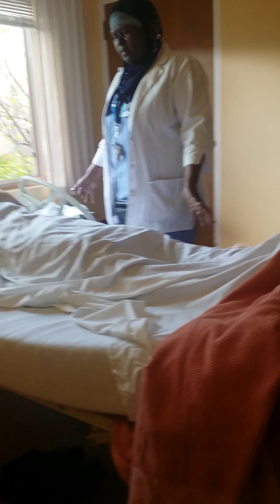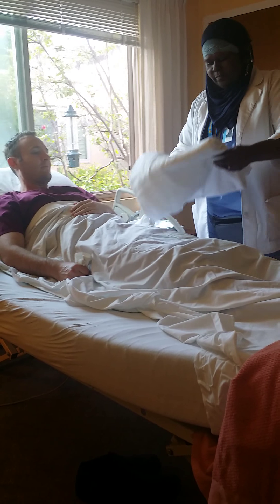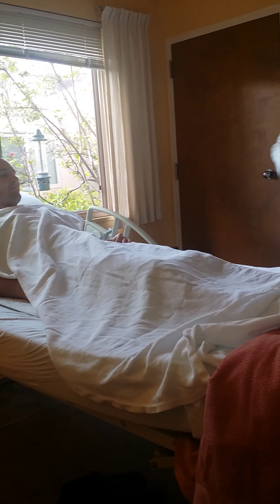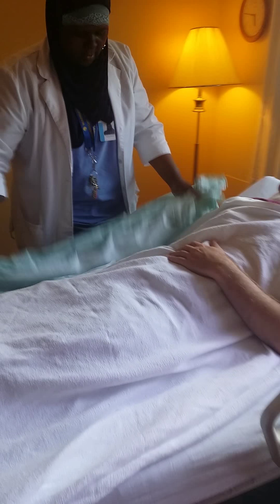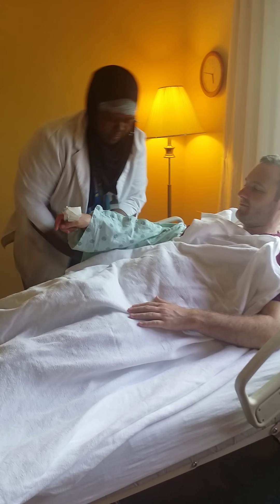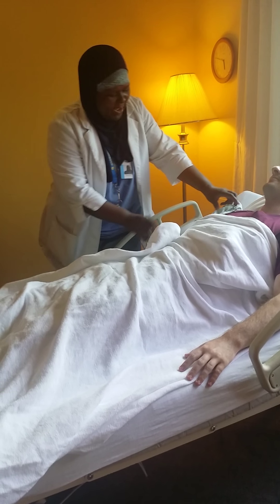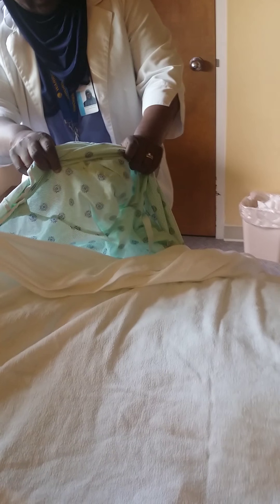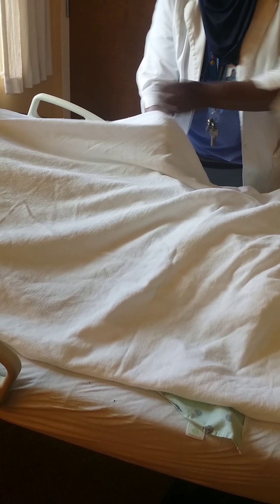DRESS WEAK ARM